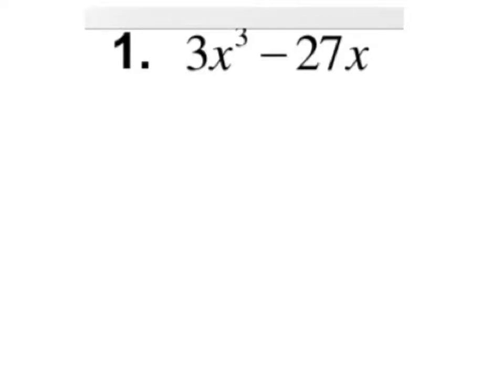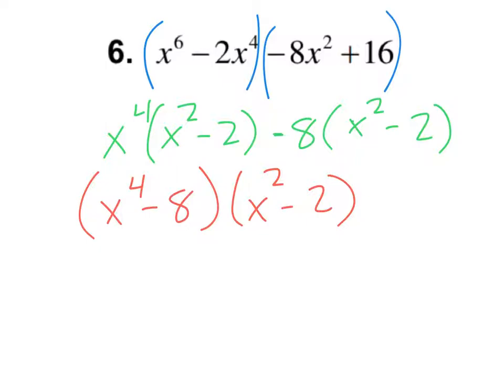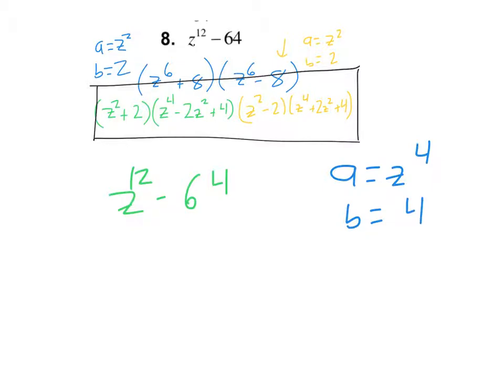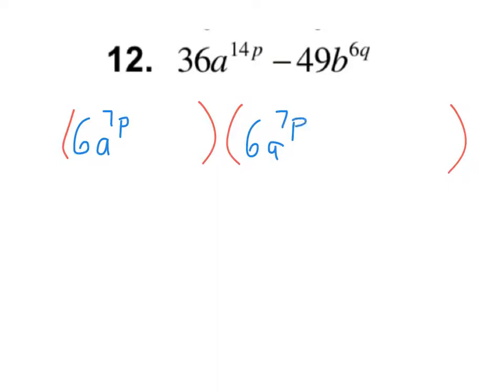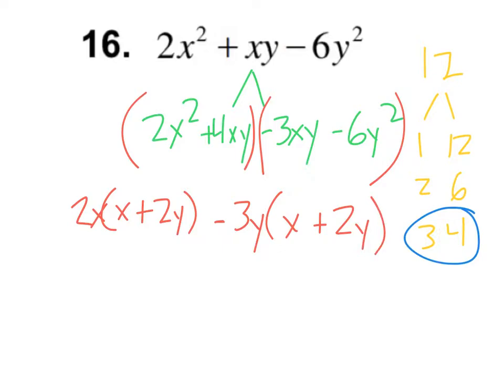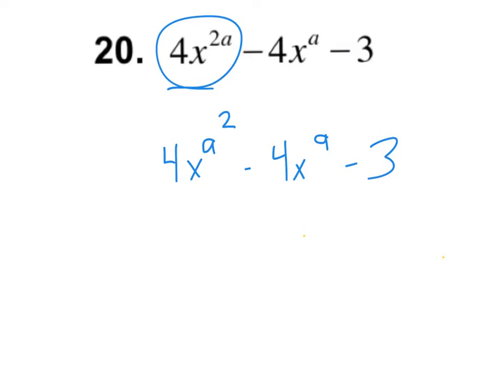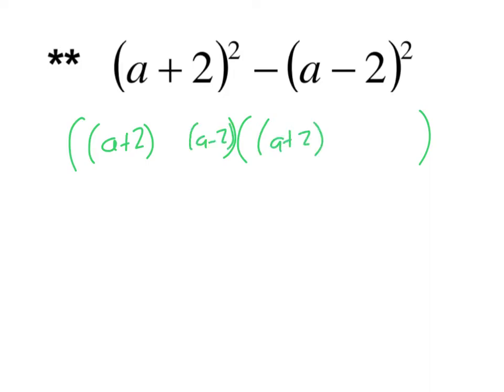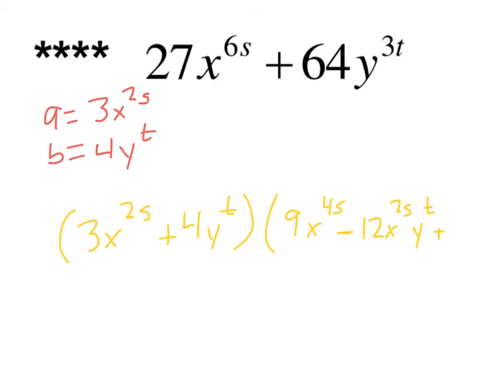Facor review IIX